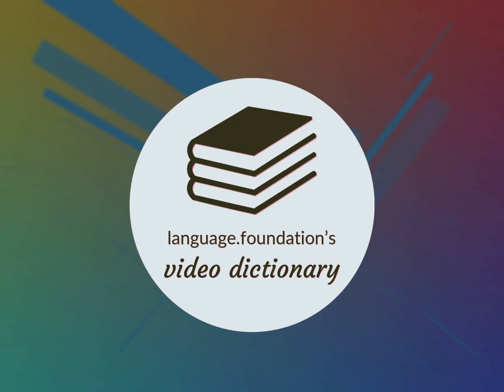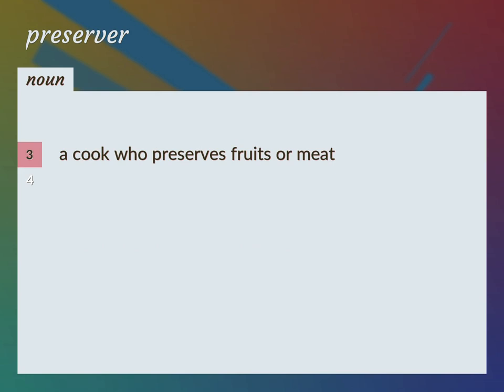Preserver | meaning of Preserver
What is PRESERVER meaning?